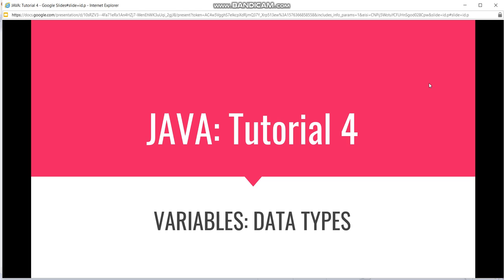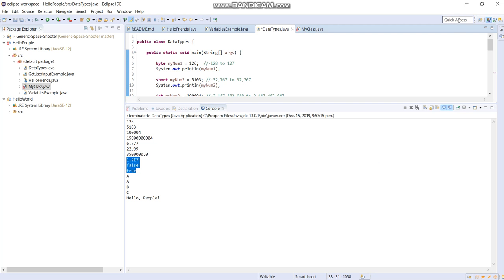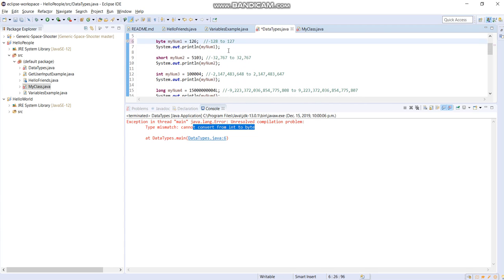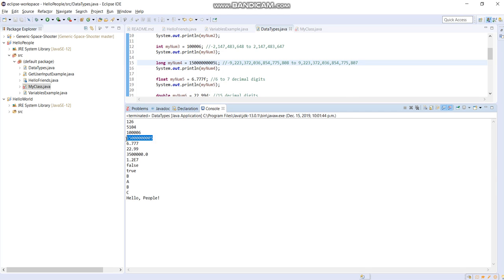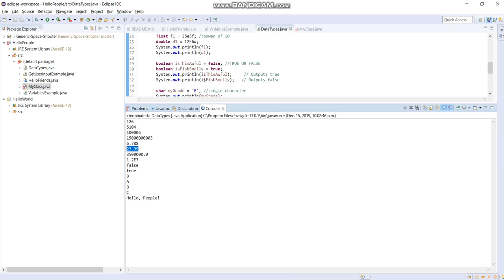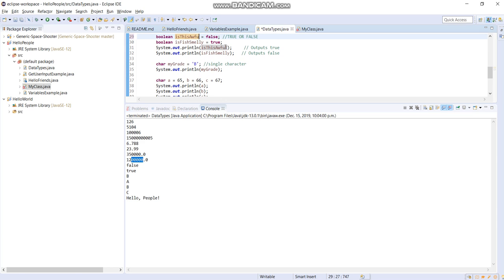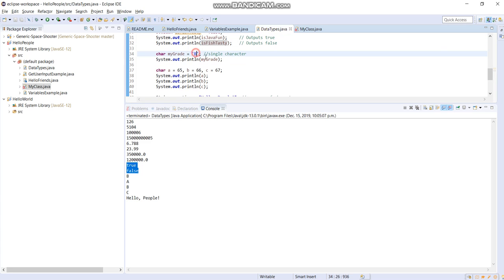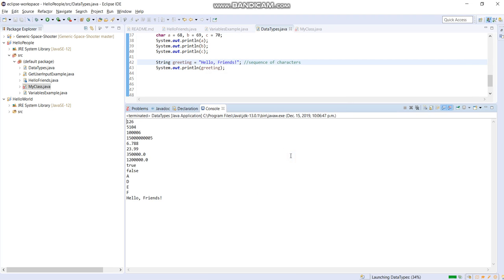JAVA: TUTORIAL 4: DATA TYPES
Learn about Java Data Types in this video!